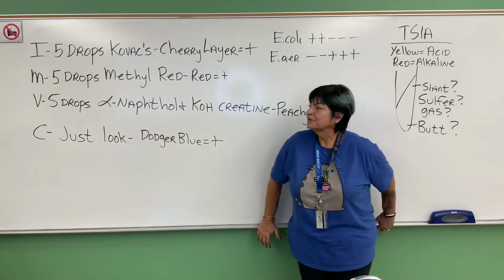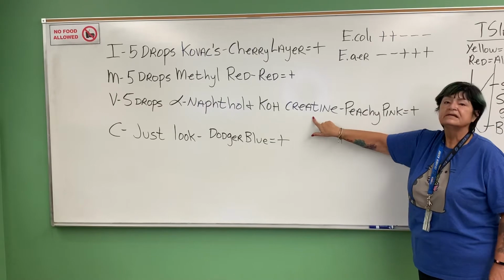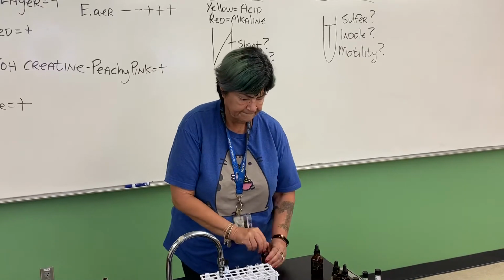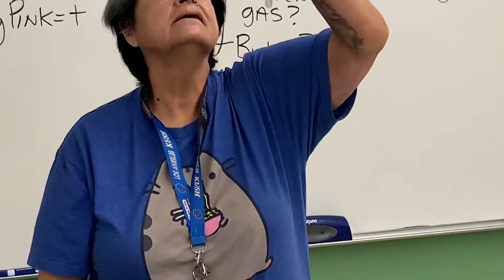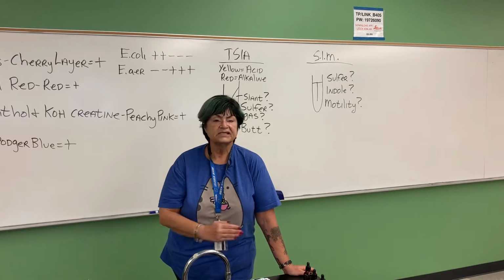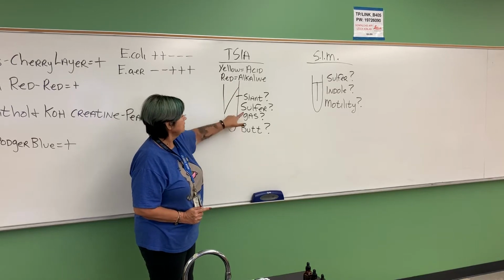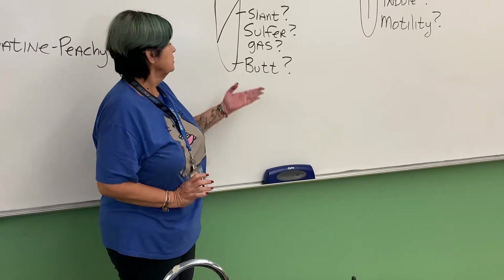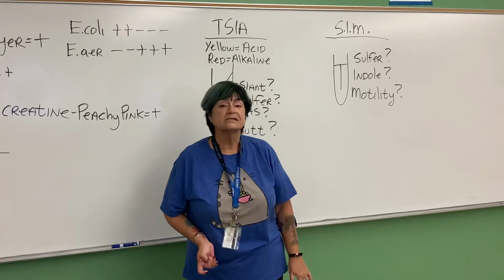IMViC TSIA SIM